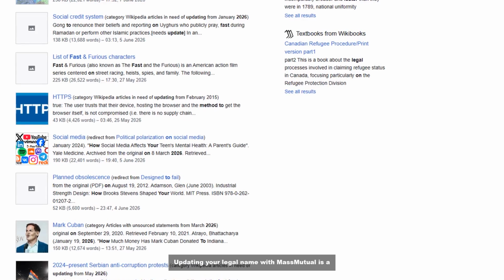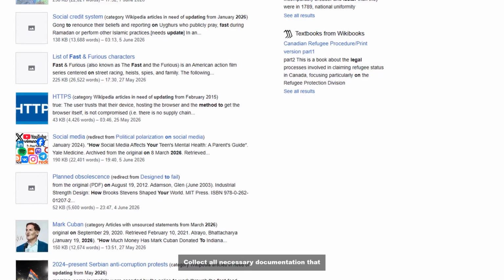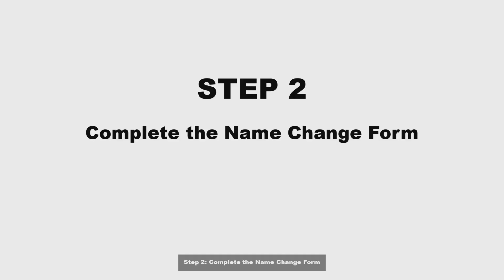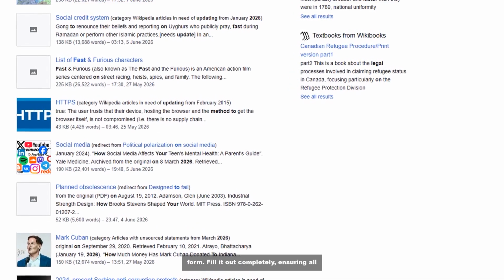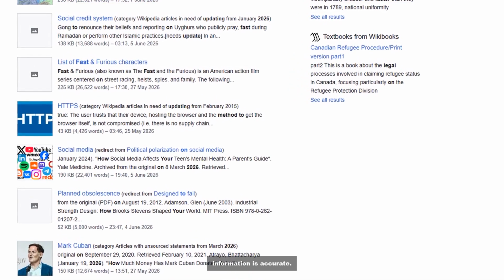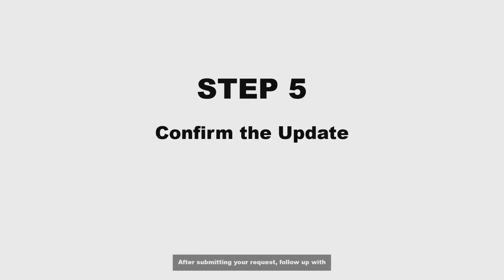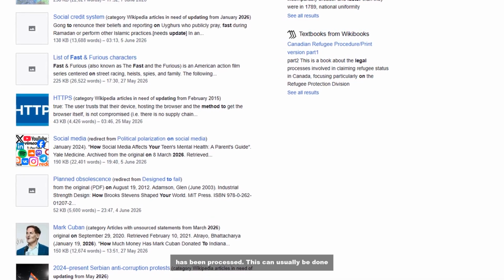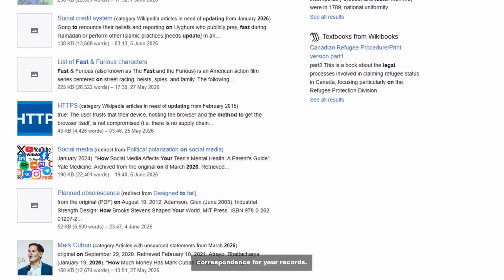How To Update Your Legal Name On MassMutual 2026 (FAST METHOD)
In this video, we show you how to update your legal name on MassMutual in 2026 using a fast method. If you're looking for a quick and easy way to make this important change with your insurance provider, you've come to the right place.